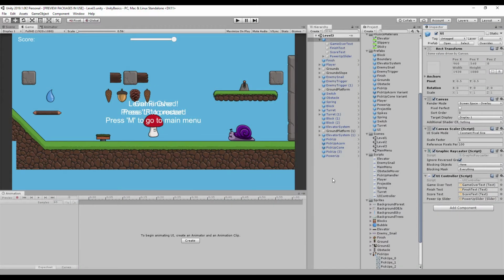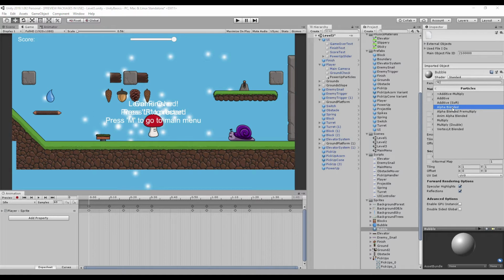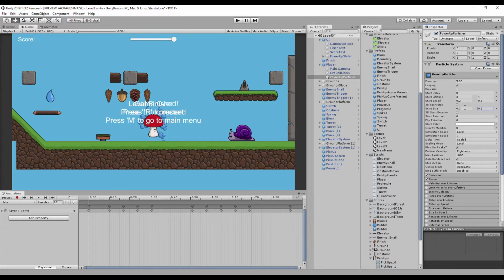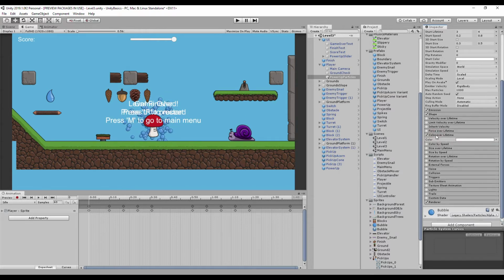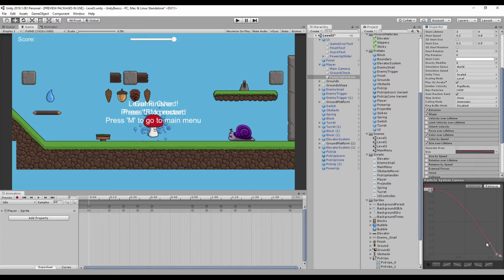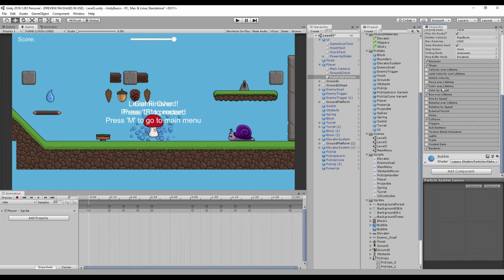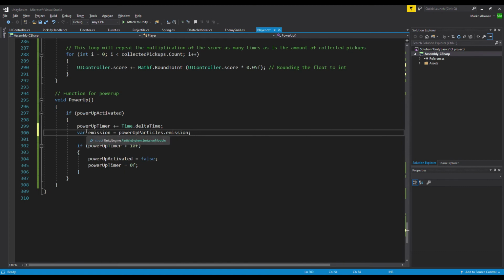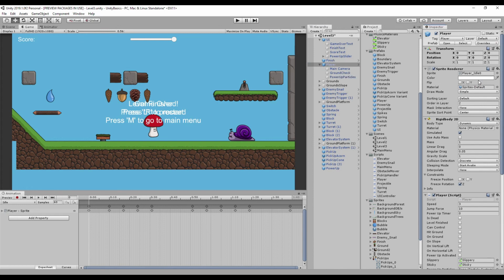Unity Basics 2 Episode 13 - Particle system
In this episode we will improve the visuals of the powerup effect by using a Particle System component